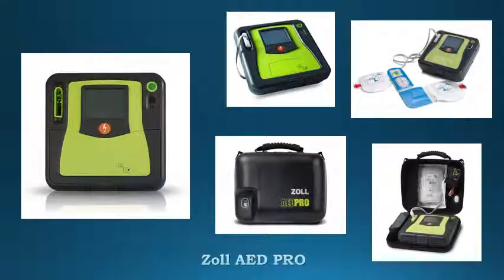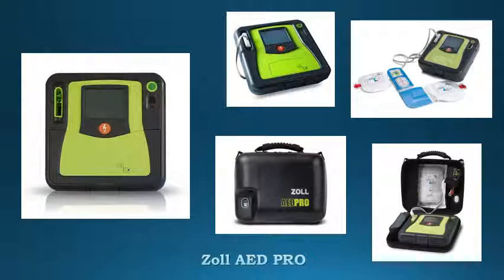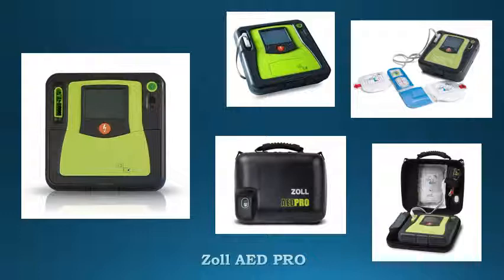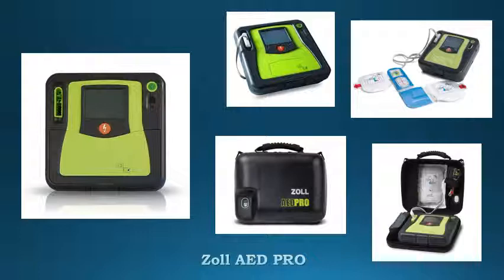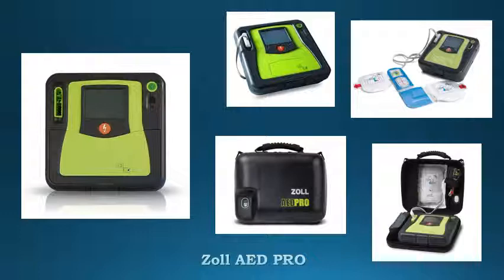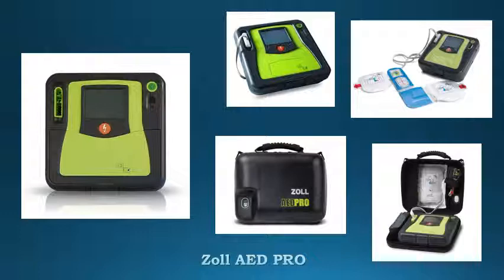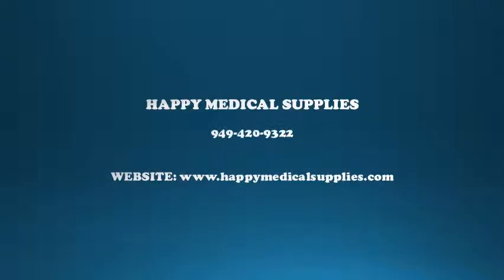Zoll AED PRO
Designed with advanced capabilities, the ZOLL AED Pro supports Basic Life Support as well as Advanced Life Support professionals. This advanced AED features a high-resolution LCD display that allows responders to see a patient's ECG while utilizing a 3-lead monitoring cable.

ZOLL AED PRO FEATURES:
• Superior AED design and rubber over-molds are built to withstand harsh environments.
• Real CPR Help for depth and rate of chest compressions during CPR using ZOLL's unique one-piece CPR-D-padz®.
• See-Thru CPR allows a rescuer to view a patient's underlying ECG rhythm while performing CPR.
• Exceptionally resistant to dust and water (IP55 Rating).
• Only AED in the industry to withstand a 1.5-meter drop test, making it suitable to withstand the rough treatment typically found in an emergency medical environment.
• Available as semi-automatic only or semi-automatic with manual override for ALS professionals.
• Built-in internal memory and external USB memory technology allows expanded data storage capacity, and maximum flexibility for data management and transfer.
• Electrode compatibility with the ZOLL E Series®, R Series®, and X Series® professional defibrillators; battery compatibility with the E Series and R Series.
• ECG monitoring with 3-lead cable and high-quality display.
• Unrivaled battery options (long-life disposable or rechargeable) that meet your specific needs.
• Easy unit configuration through ZOLL's administration software.
• Intelligent pediatric capability.